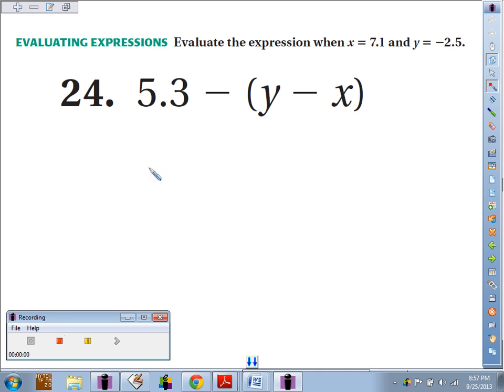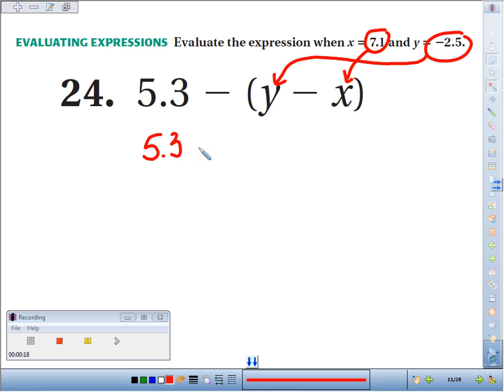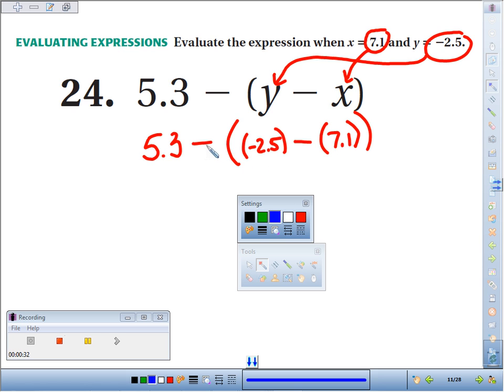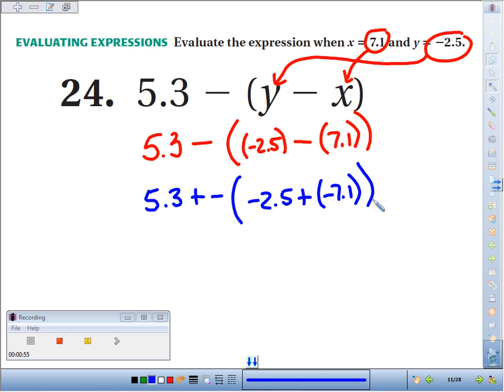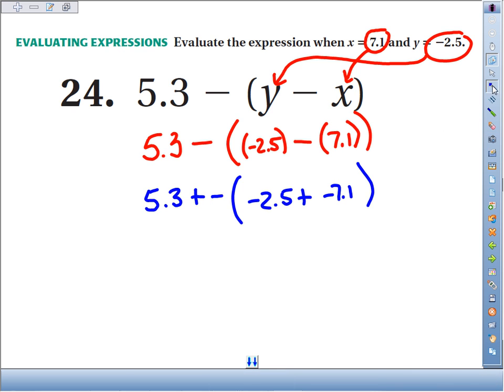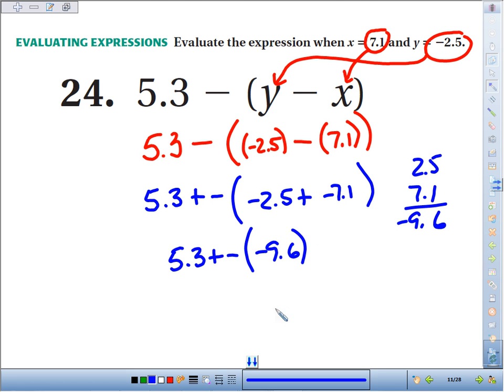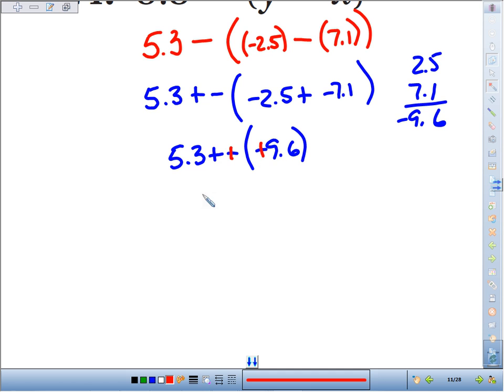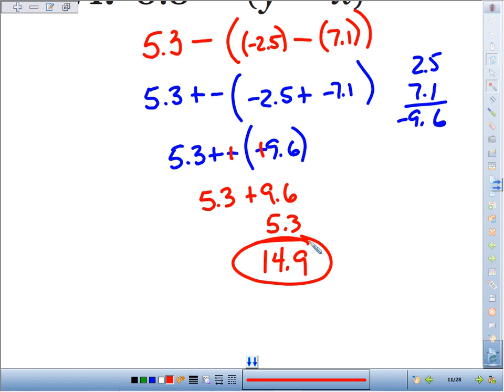2 3 24